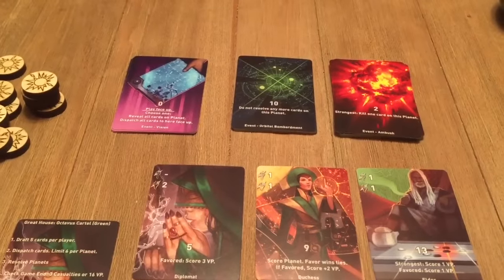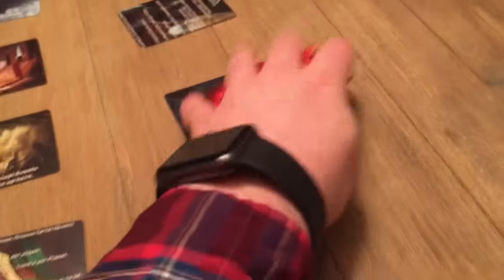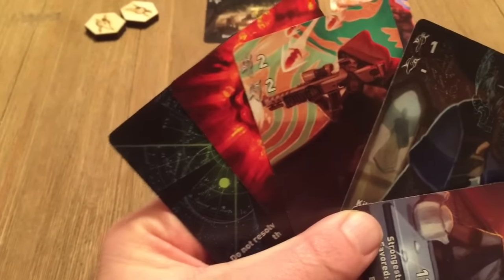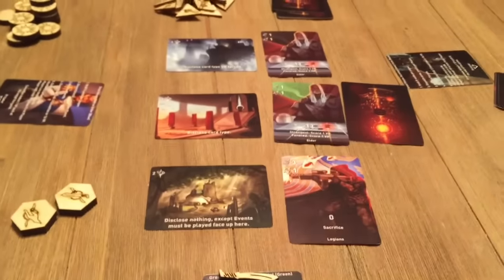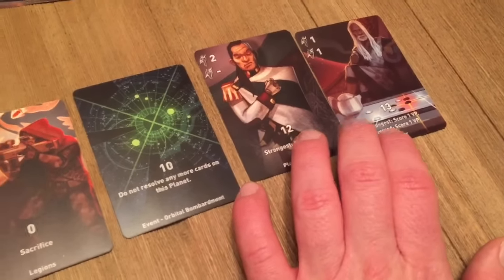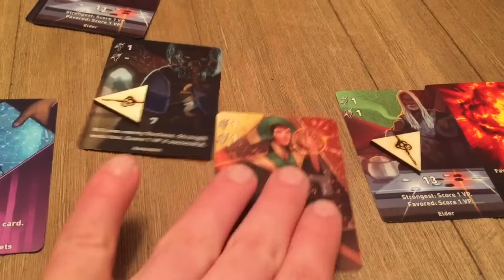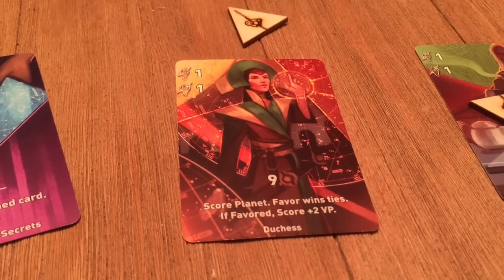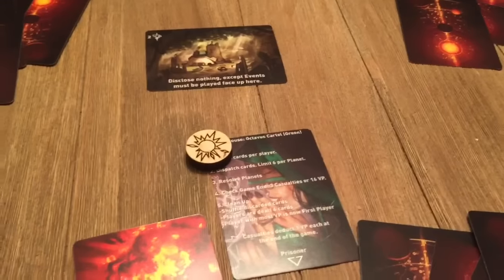How to Play Solstice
This is a rules video to teach you how to play Solstice! Solstice is a 2-4 player game about drafting and deception that plays in about 30 minutes. It is set in a scifi theme heavily inspired by Herbert's Dune.

You can find the full print rules and a PNP on BoardGameGeek.com for free